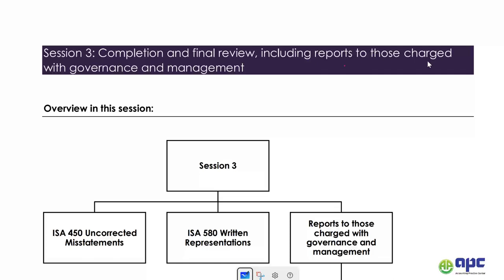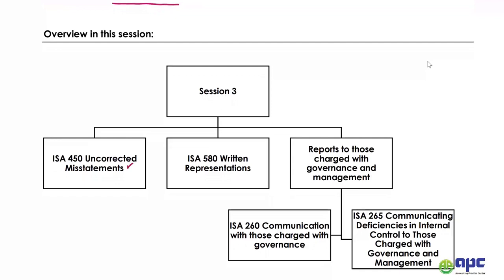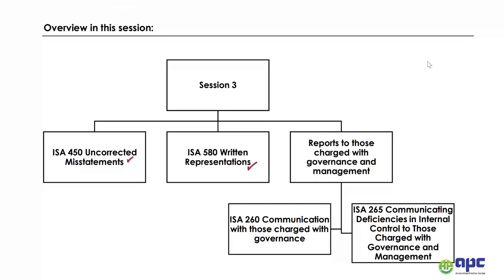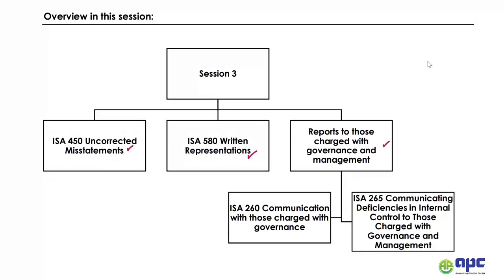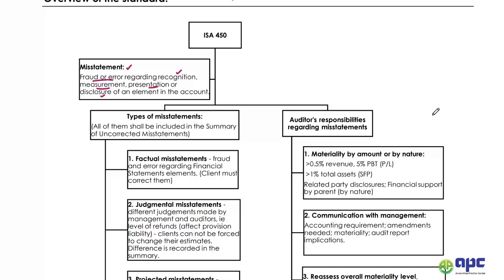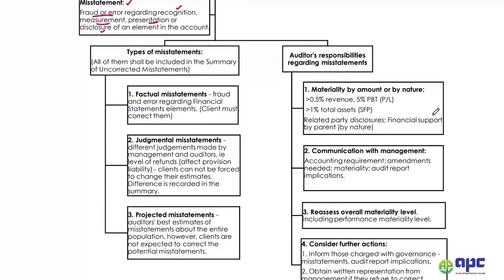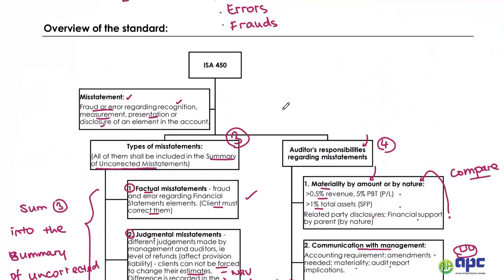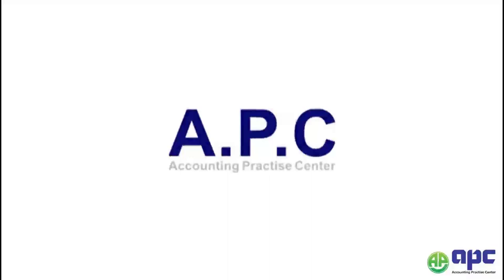ACCA AAA ISA 450 Uncorrected Misstatements (Popular ISA to be tested)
This YouTube video provides an in-depth look at a past International Standards on Auditing (ISA) 710 case example from a past exam question on Yew Co. It breaks down the standard and explains how to interpret it, as well as covers some of the key areas of focus when taking the exam. It also provides tips and advice for success on the exam.

Tutor: Steve Chen, FCCA - Course director at APC.
ABOUT ACCA
Full details of learning ACCA (Association of Chartered Certified Accountants) online includes:
● Eligibility
● ACCA Syllabus
● ACCA Exams
1) Applied knowledge level (BT, MA, FA)
2) Applied skills (CL, PM, TX, FR, AA, FM)
3) Strategic professional (SBR, SBL, AFM, APM, ATX, AAA)
● ACCA Registration

 • Expert Tips to Pa...

 • Acing the ACCA SB...

 • ACCA lecture ACCA...